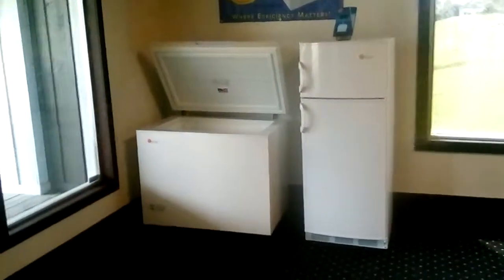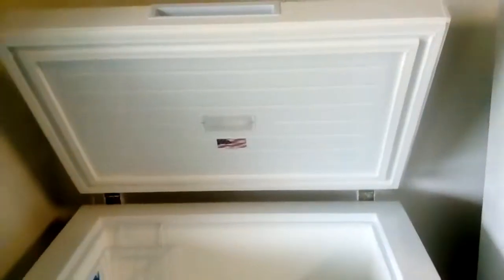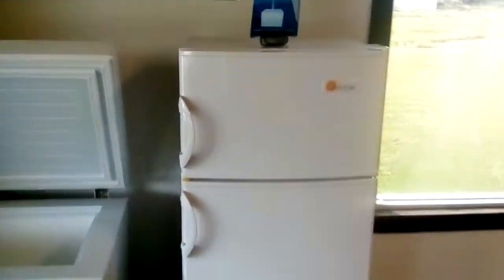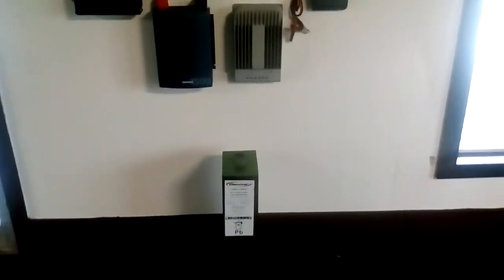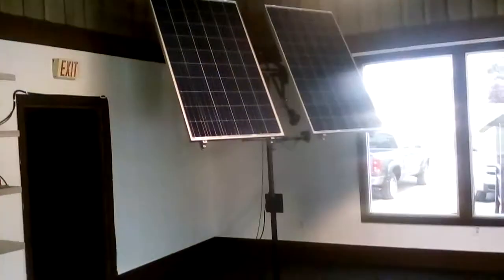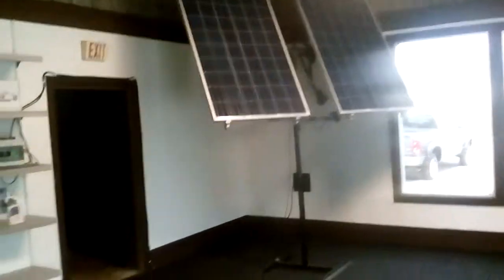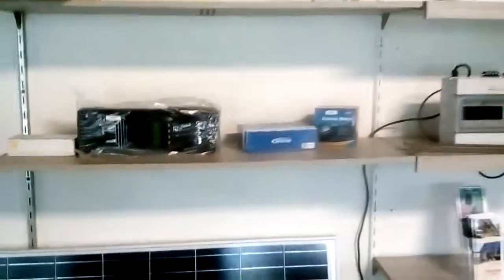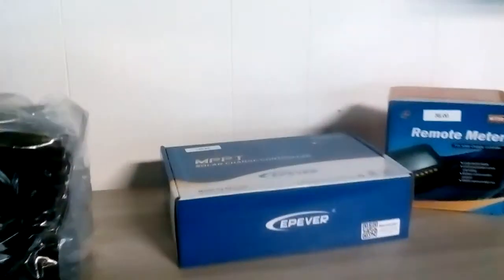Aurora Capital Energy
DC refrigerators and freezers